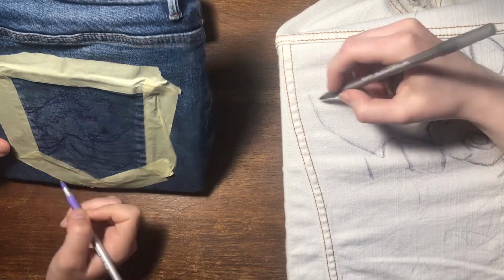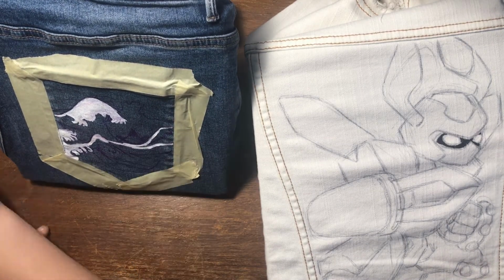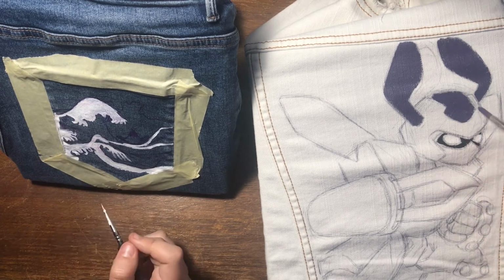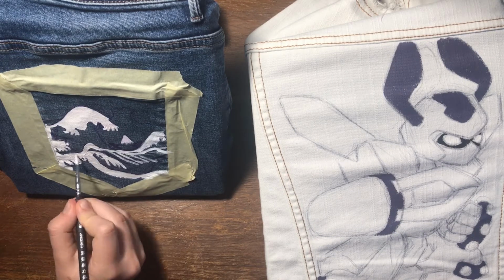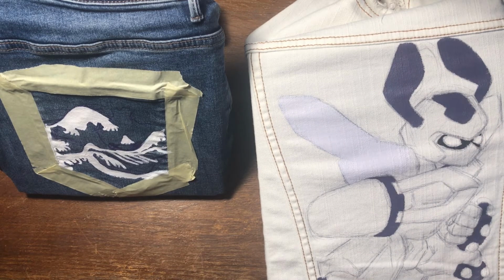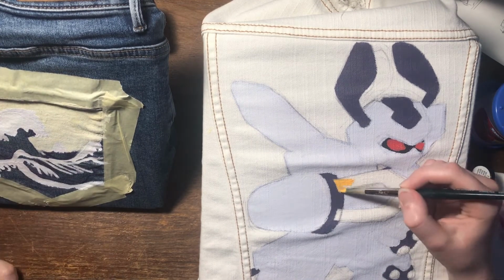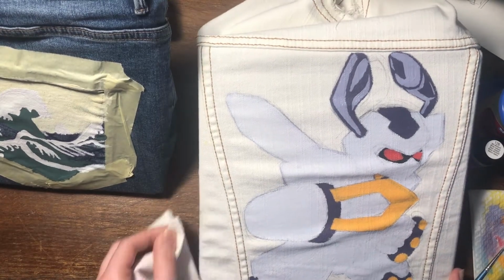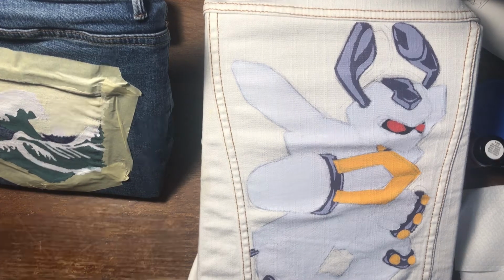FABRIC PAINTING WITH MY LITTLE SISTER | Sketch with Us | SaskiaSketches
Hey everybody, it's SaskiaSketches! In this video I'll be painting on fabric with my little sister! ~SaskiaSketches